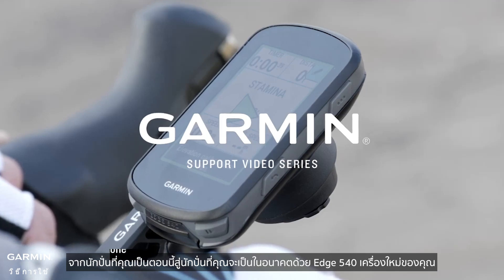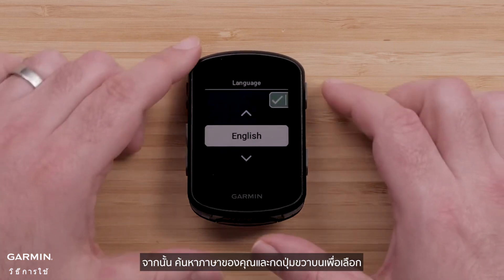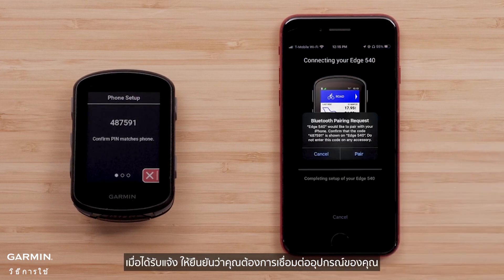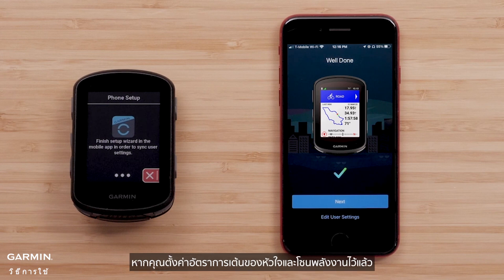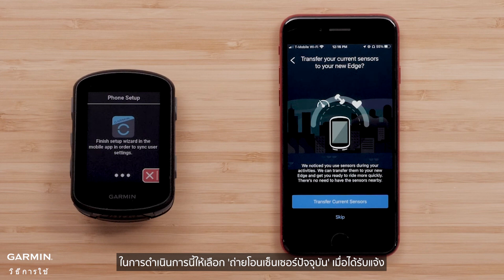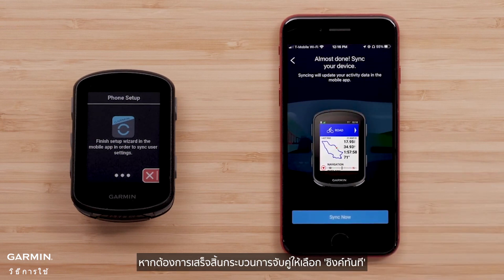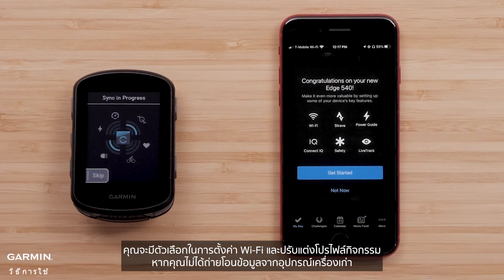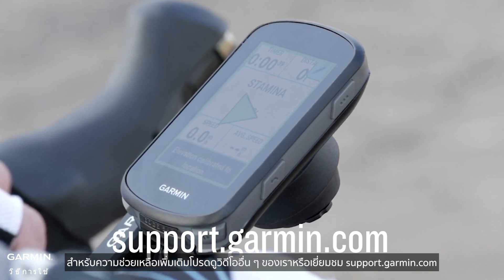บทช่วยสอน - เริ่มต้นการใช้งาน Edge 540/840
จากนักปั่นที่คุณเป็นตอนนี้สู่นักปั่นที่คุณจะเป็น
ในอนาคตด้วย Edge 540 เครื่องใหม่ของคุณ
เราจะแสดงวิธีจับคู่กับสมาร์ทโฟน Apple ของคุณ
เพื่อให้คุณสามารถเริ่มการปั่น

00:00 บทนํา
00:46 จับคู่โทรศัพท์ของคุณ
01:18 'ถ่ายโอนเซ็นเซอร์ปัจจุบัน'
02:11 บทสุดท้าย